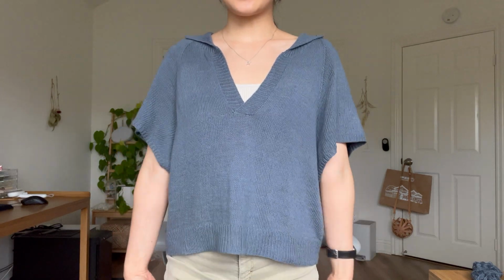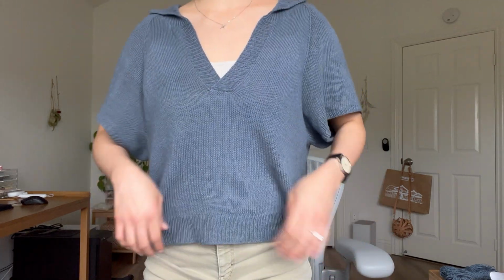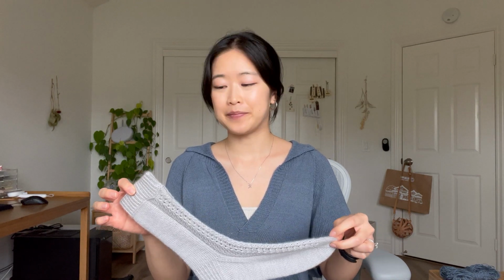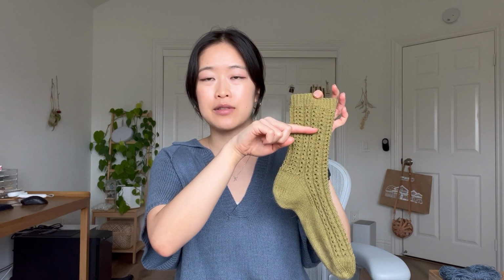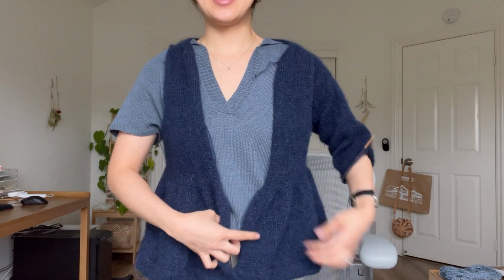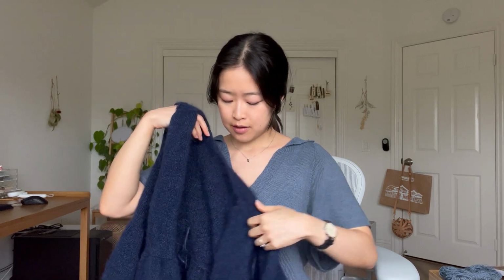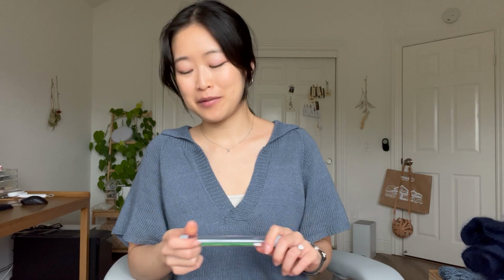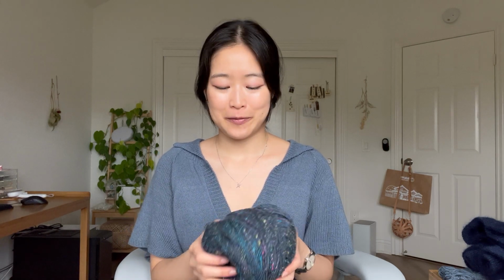knitting podcast 6! finished chamomile t-shirt, petal drop socks, and knit along progress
0:00 intro
2:23 what I’m wearing
14:27 1st finished sock
17:41 2nd finished sock
25:23 acquisition detour
29:02 wip vienna blouse~
40:37 acquisitions

Patterns, Designers, and Yarn!

-Sandnesgarn Tynn Line (6061)

-Purlsoho Posy (Drizzle Gray)

-West Yorkshire Spinners 4 ply (Cardamom)

-Sandnesgarn Tynn Silk Mohair (6061)

Filcolana Arwetta (138)
Noro Kakigori (Hakodate)

Music!
- Enluv x softy – Frozen Over